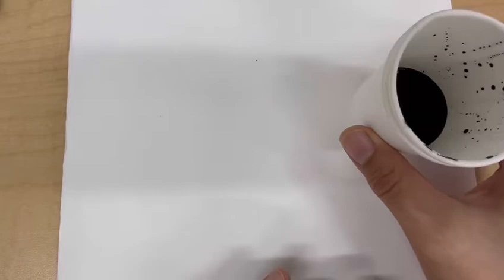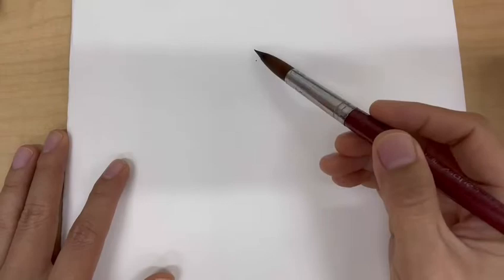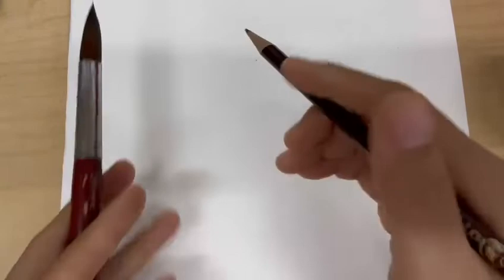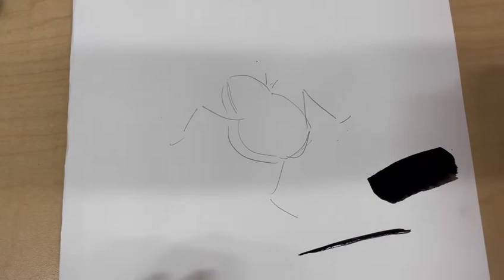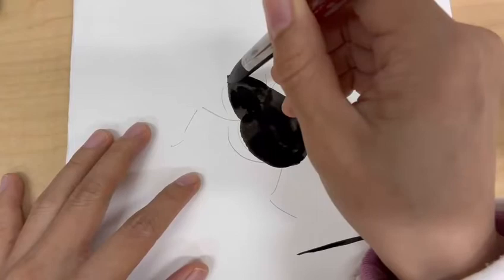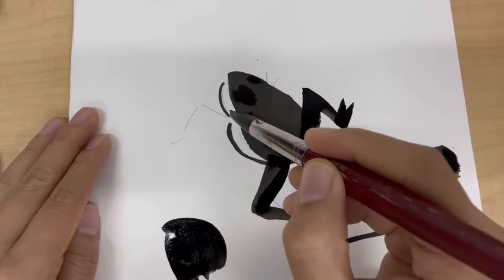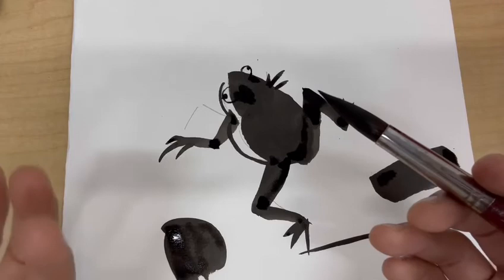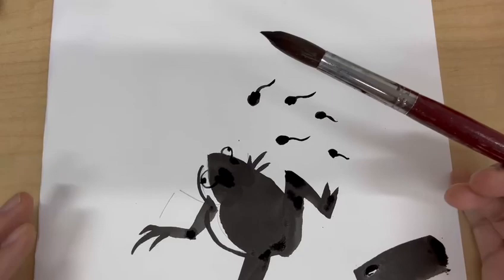Sumi Ink Frog With Ms. Lan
After learning to draw a Sumi ink turkey during class, let's draw a Sumi ink frog together!